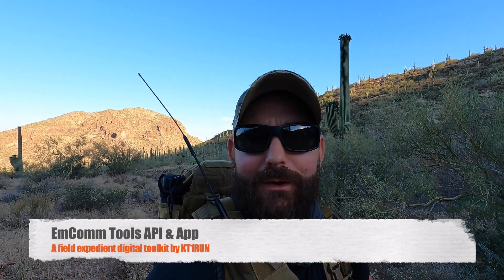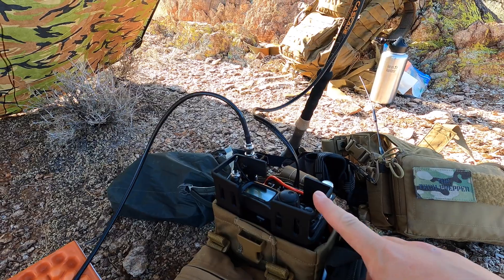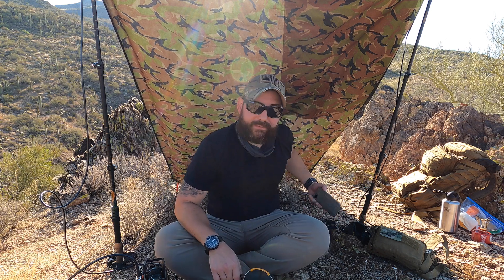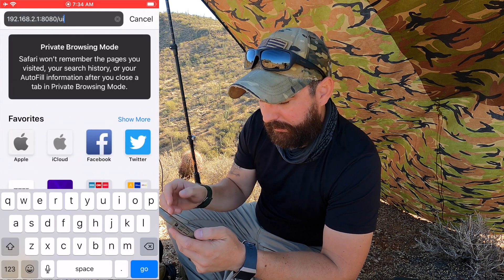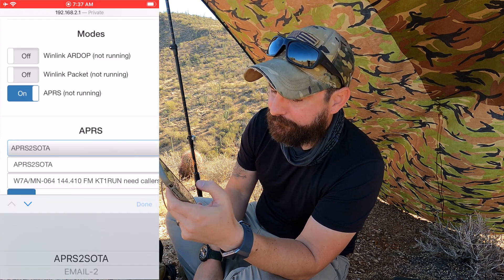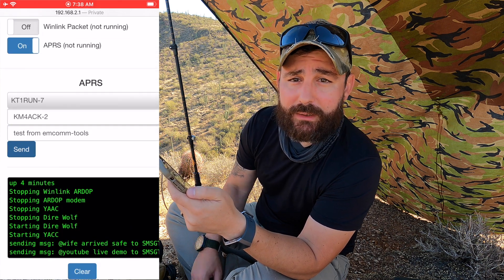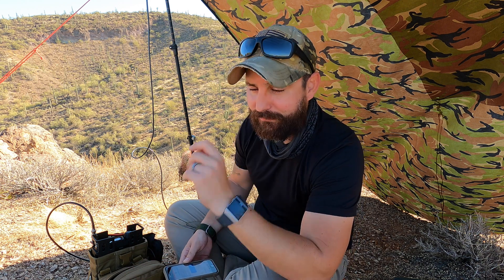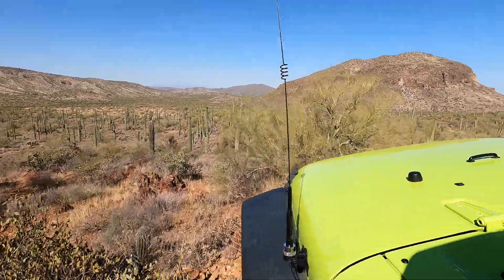Field Expedient Digital Comms - EmComm Tools App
In this video, we’ll try out the “EmComm Tools” app in the field for the first time. If you're interested in digital modes and field expedient comms, stick around.

If you want to keep up-to-date on the “EmComm Tools” project follow me I post project updates a couple of times per week. Usually, it’s a 60-90 second video along with a 2 min read. There’s no need to support me (unless you want to). All my posts are public and free. A big thanks to all of you that have bought me a cup. I love coffee!